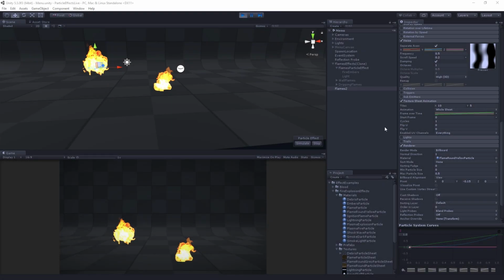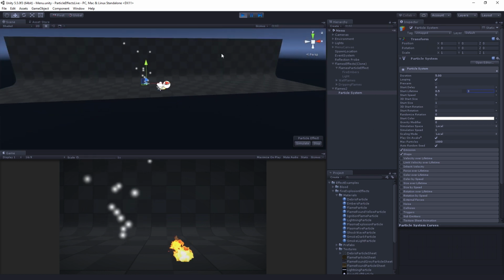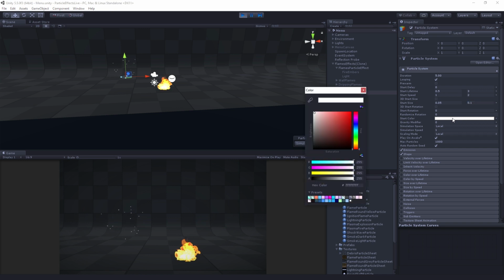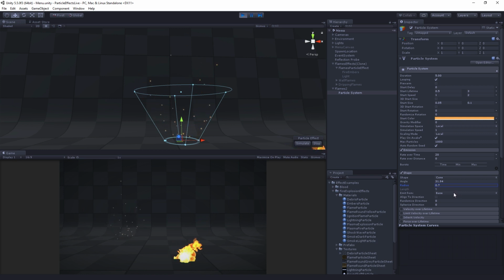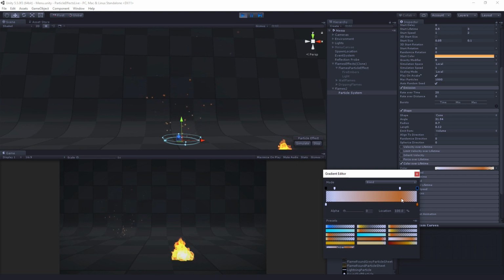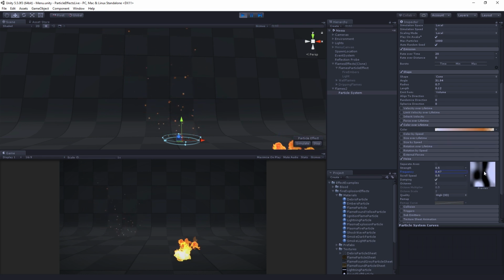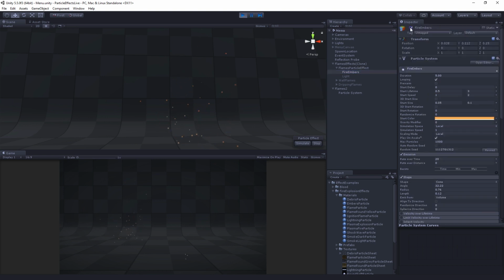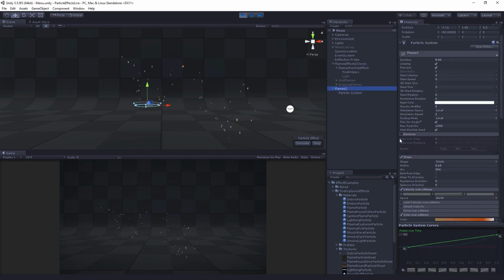Visual Effects With Particle Systems - Creating The Ember Particles [5/8] Live 2017/1/23 -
In this Live Training Session, we will look at creating visual effects for games using Particle Systems. The techniques we will learn include using trail effects, adding noise to Particle Systems and creating particles which shed light on the scene.